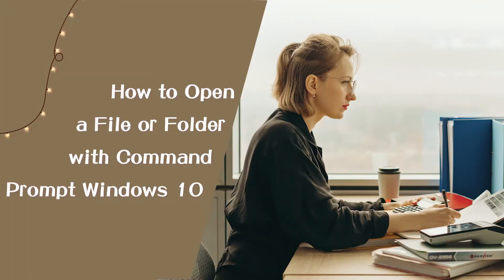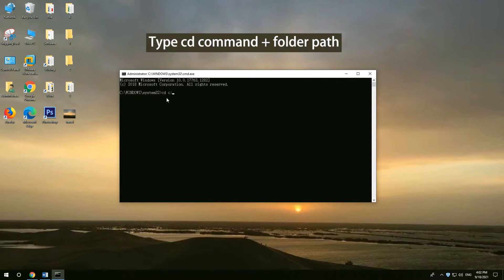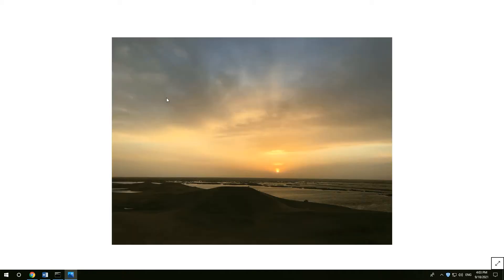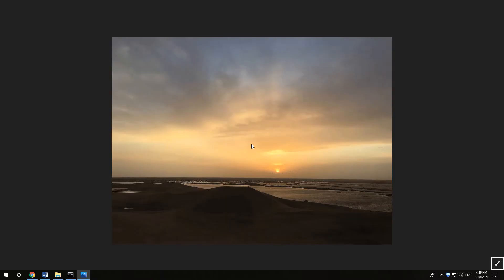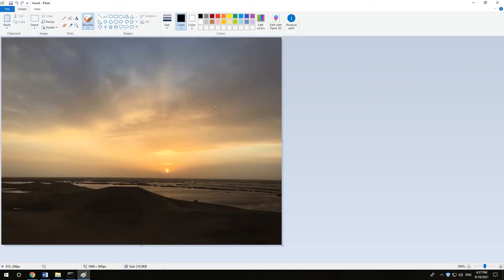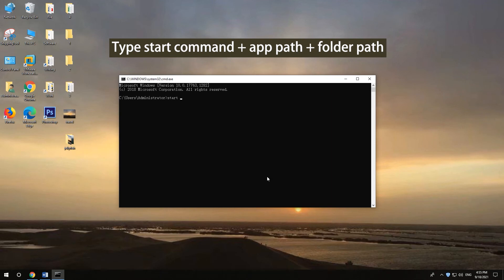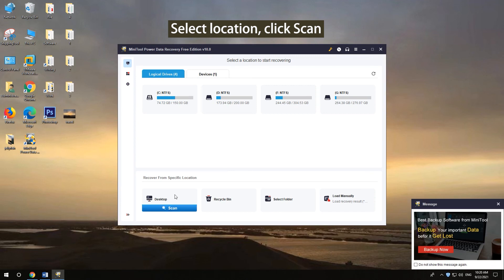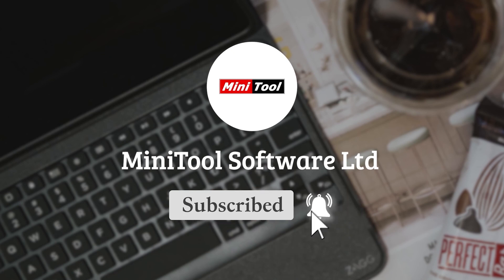How to Open a File or Folder with Command Prompt Windows 10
This video teaches you how to open a file or folder with CMD (Command Prompt) in Windows 10. To know more details about how to open a file/folder with CMD, you can read this post
How to Open a File with CMD (0:14-2:01)
How to Open a Folder with CMD (2:02-2:32)
How to Recover Deleted or Lost Files/Folders for Free (2:33-3:04)